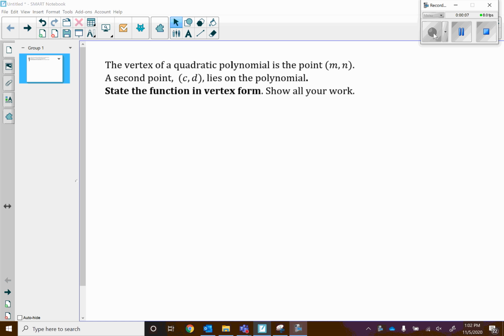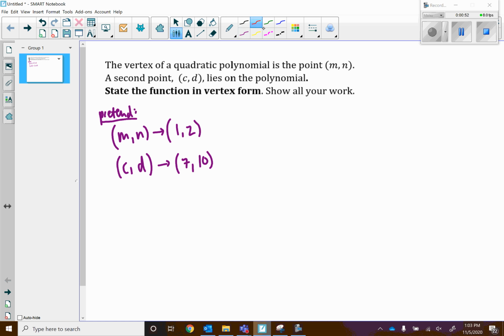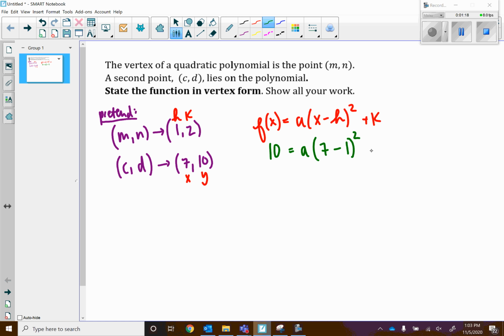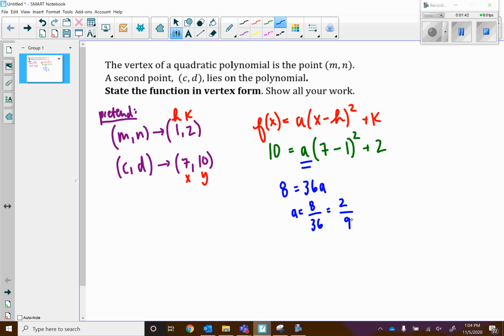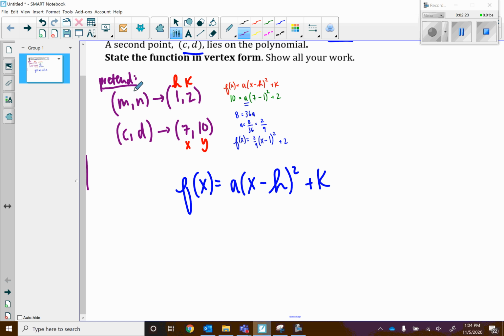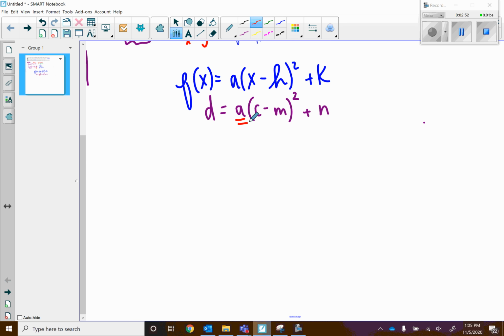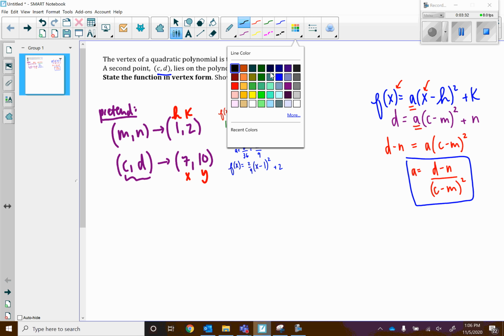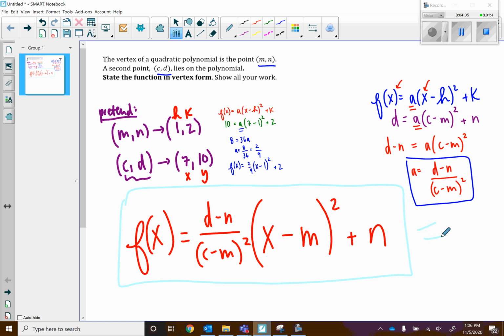2.1-2.5 Quiz Problem